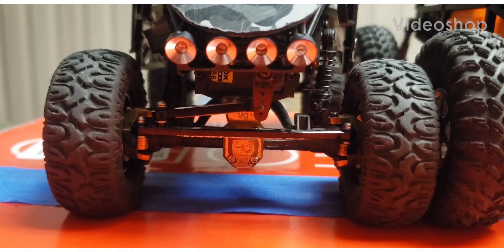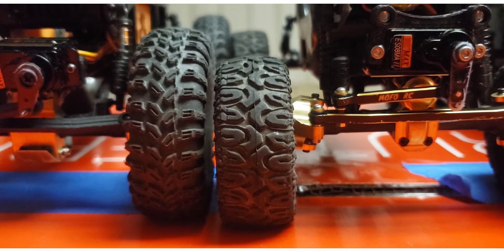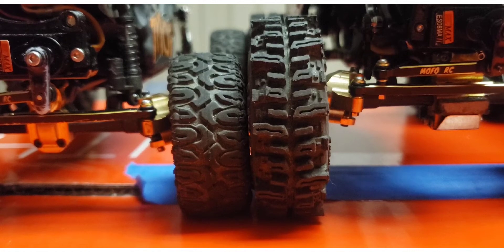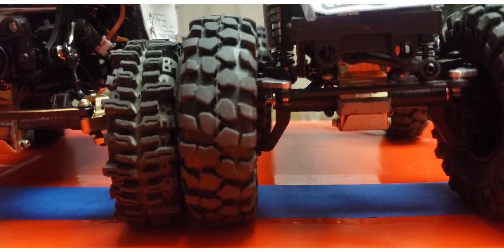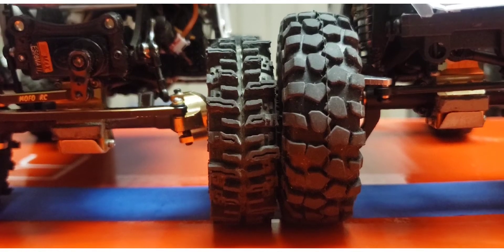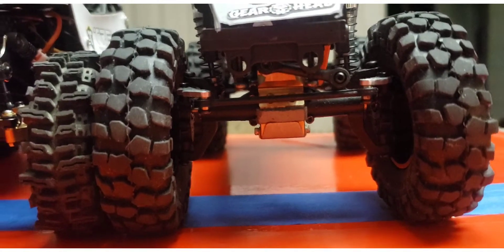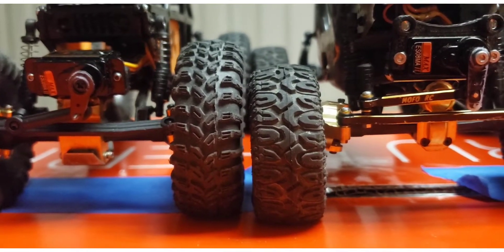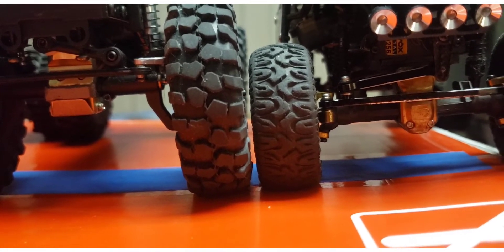1:24 Diff Clearance Comparison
Everything is a trade-off. The higher the ground clearance, the higher the center of gravity.

All other things being equal, low trucks climb more steeply. High trucks can drive over larger obstacles more easily.

Note: My 1.2 Rock Crushers were special ordered by Nick at wolframrc.com